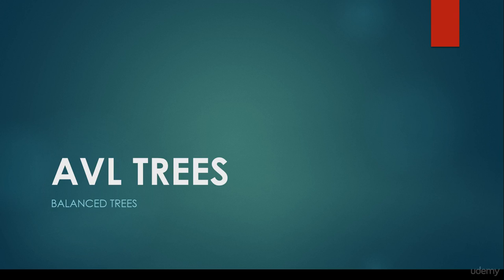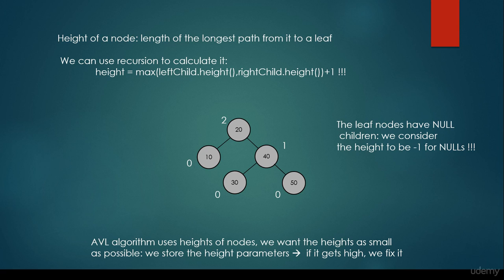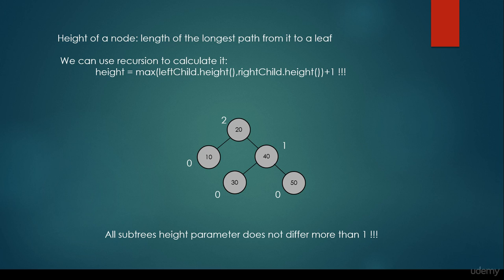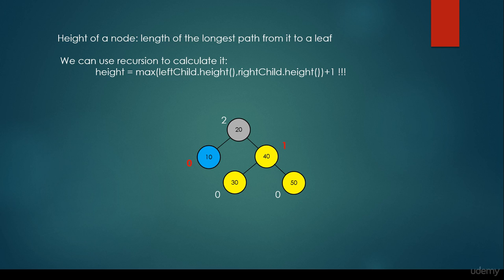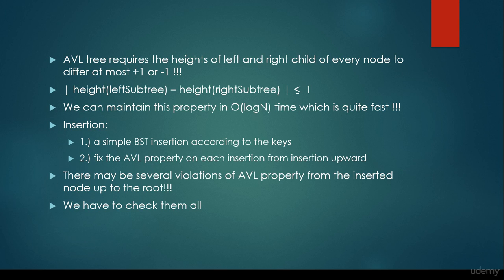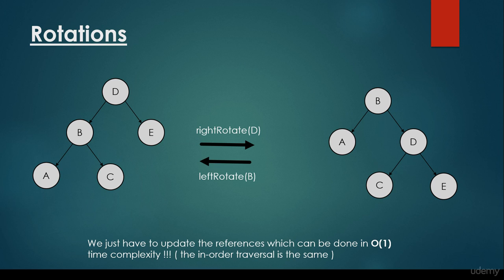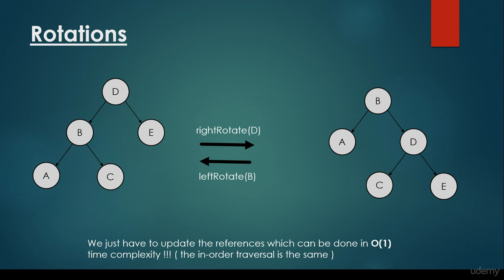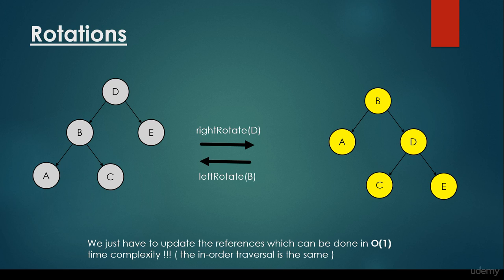044 AVL trees introduction height